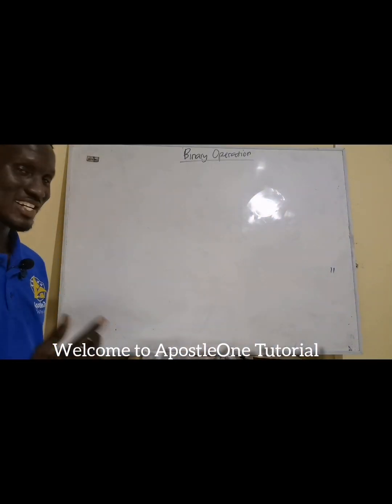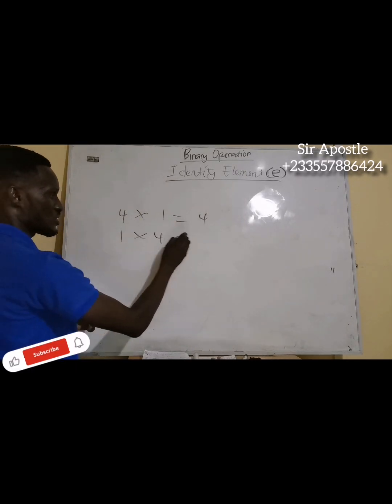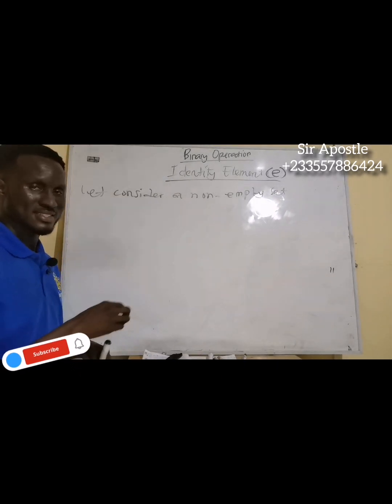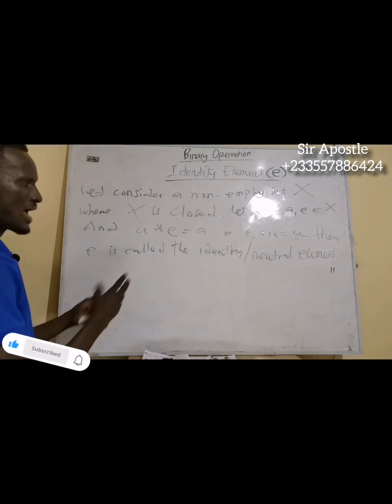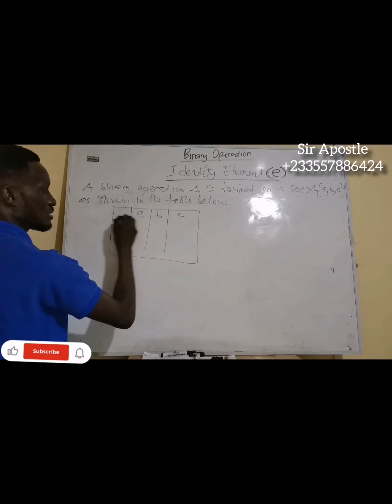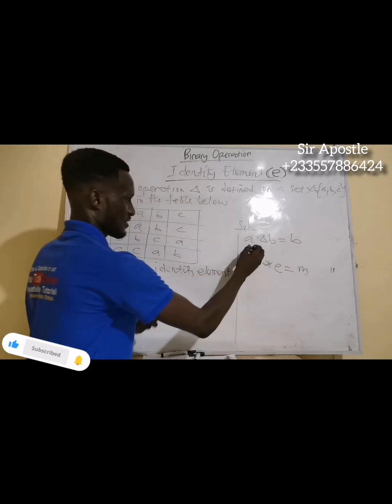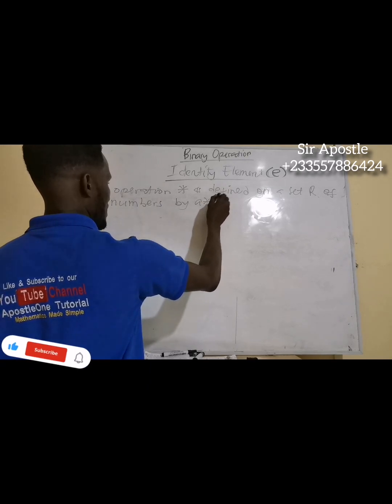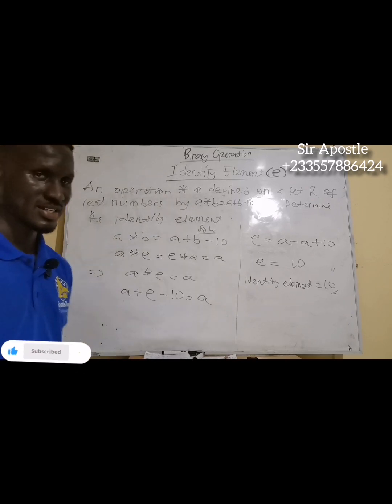Lecture 1 |BINARY OPERATION| HOW TO FIND IDENTITY ELEMENT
This video contains a full explanation on limit of a function. Including more solved examples to enhance understanding.